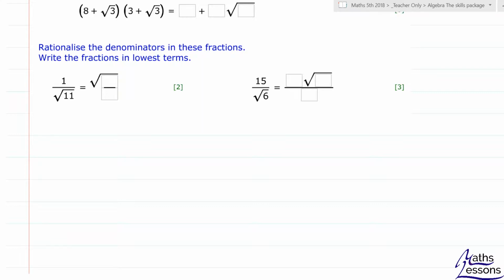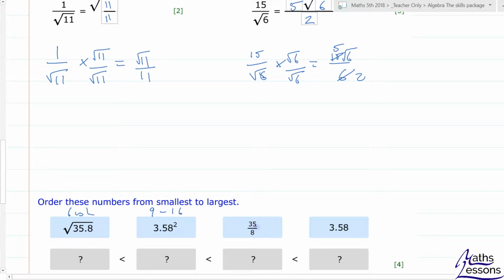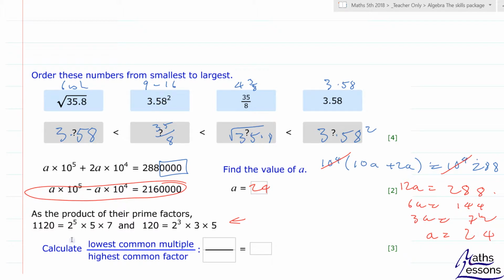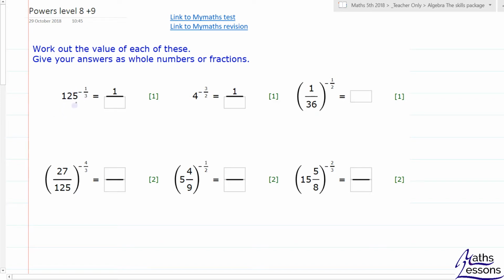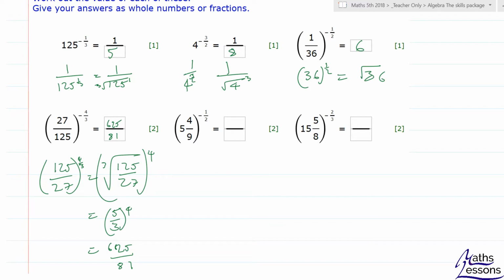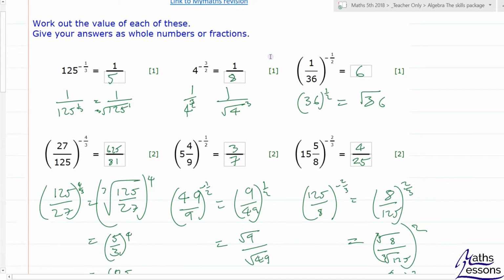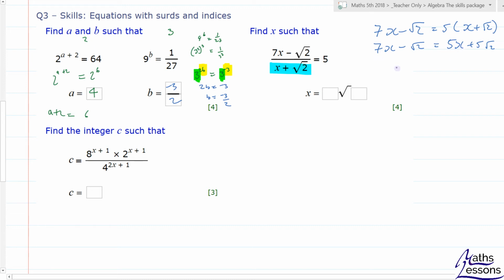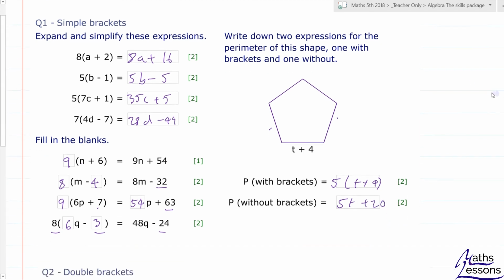Improve your GCSE 9-1 Maths Grades 6 &7- live stream lesson 2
This lesson continues on from powers and surds and works on removing brackets and factorising. These are  fundamental topics required to gain a 6 or a 7.

This is the second in the series.
You can find the materials used in this Notebook which you can download